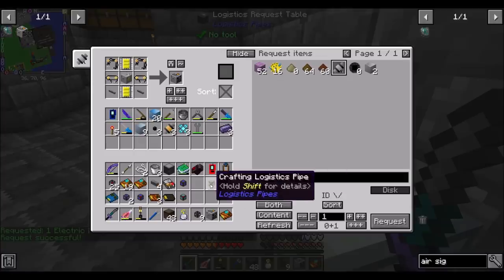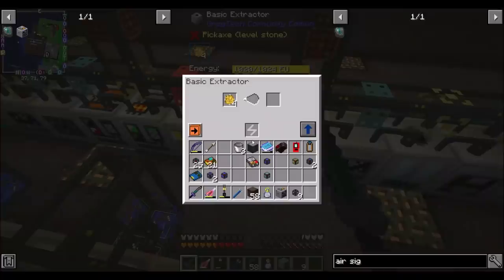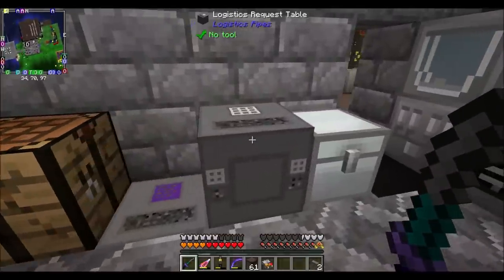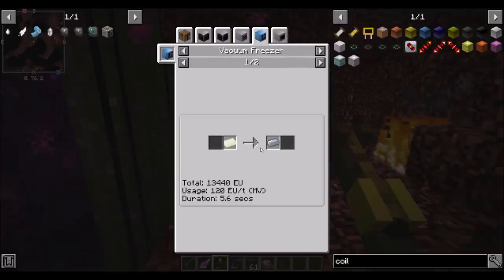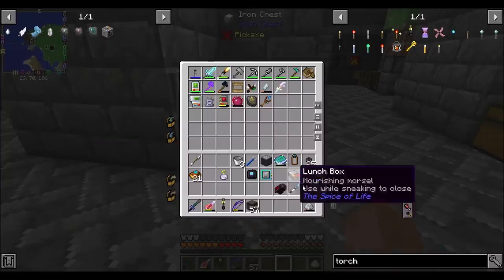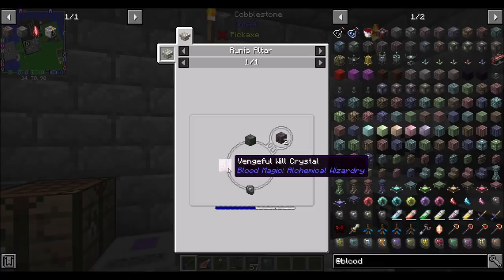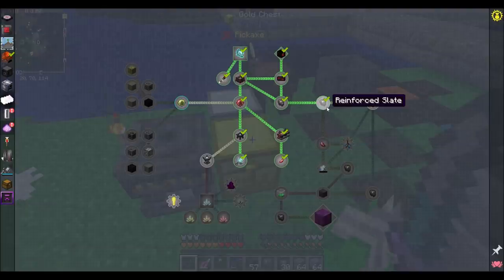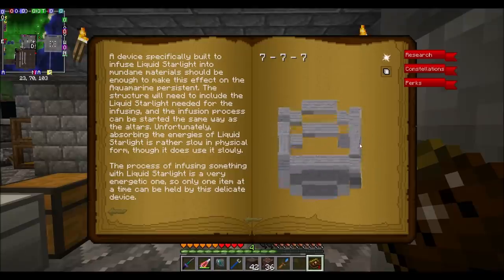FTB Interactions EP54 Magic is Back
Getting back into Magic - briefly.